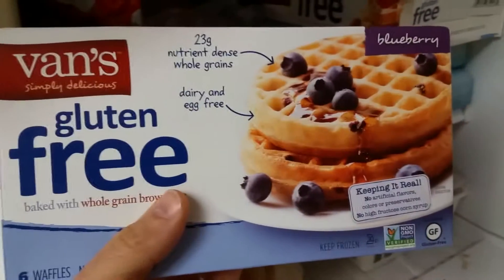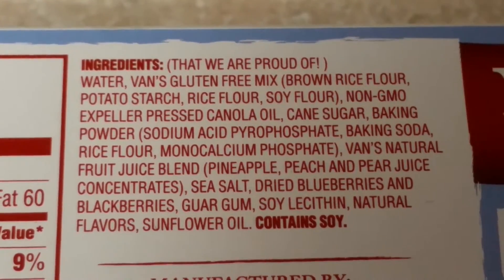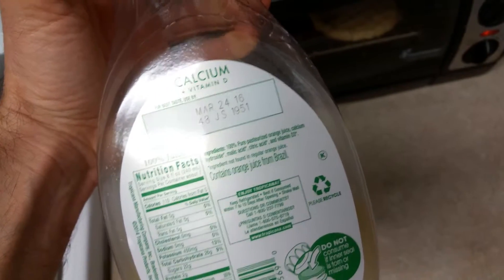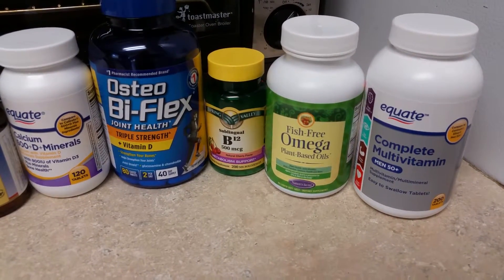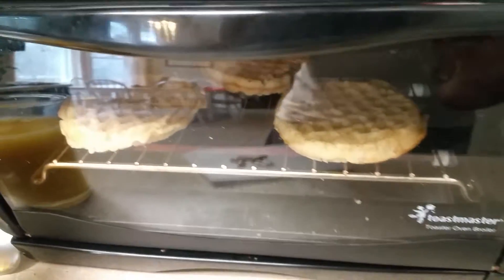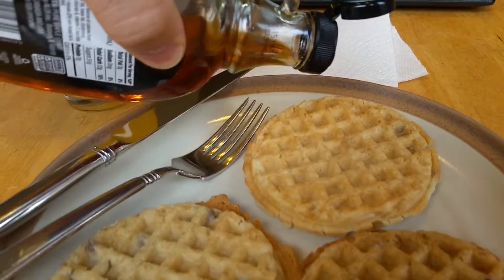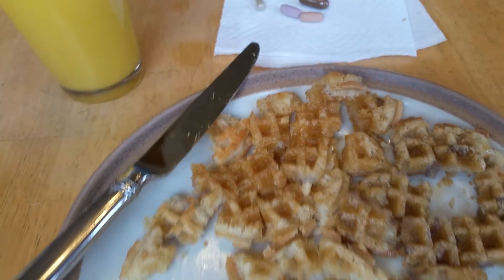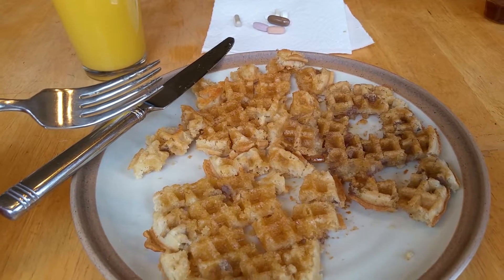Vegan Breakfast | Gluten Free Waffles | My Daily Supplements | Read The Ingredients! :)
Waffles, OJ & Real Maple Syrup + check out the daily supplements I take... Thoughts?